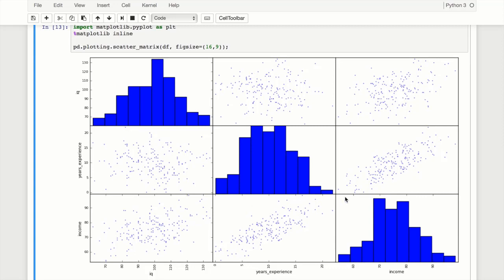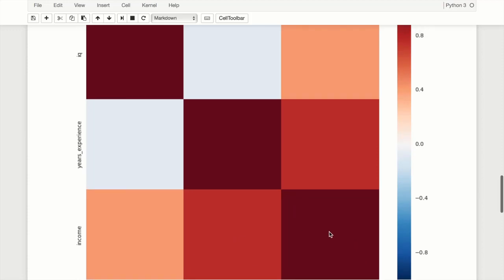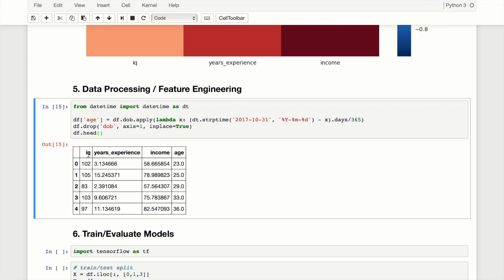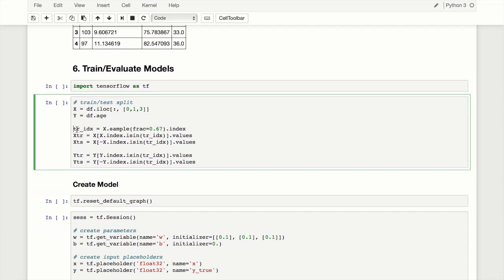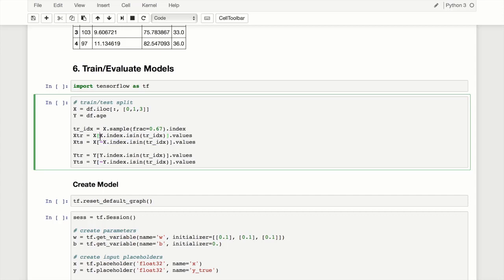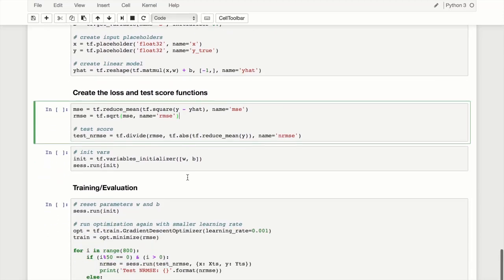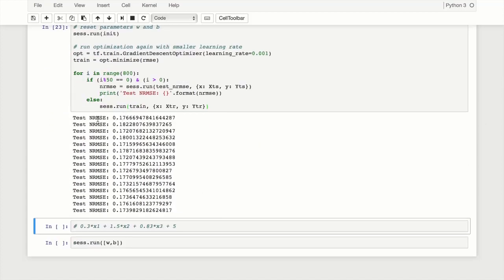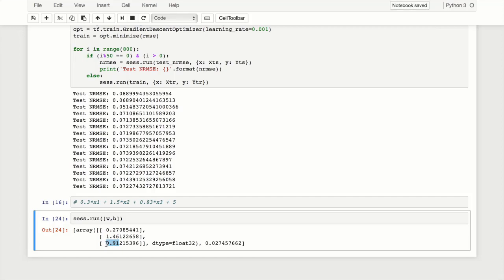Introduction to TensorFlow | Machine Learning Lifecycle (contd.) | Part 5 | Eduonix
Welcome back to our TensorFlow series. So in the previous lecture, we were learning about the Machine Learning Life Cycle in Tensorflow. This basically involves 8 major steps:

1. Define objective
2. Collect Data
3. Data Cleaning
4. EDA
5. Data Processing
6. Train/Eval Models
7. Deploy
8. Monitor results

We've already covered the first 4 points now let's start with Data Processing. Enjoy!